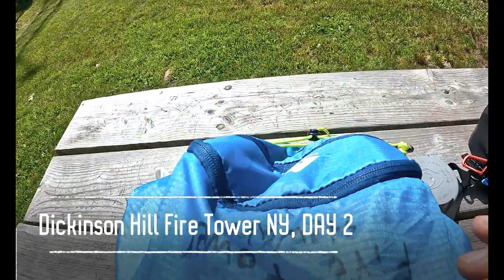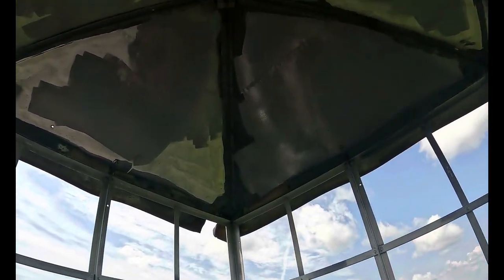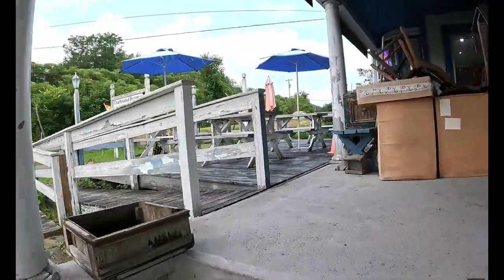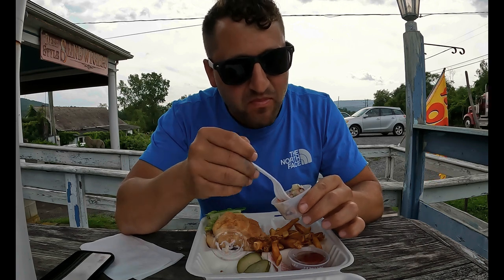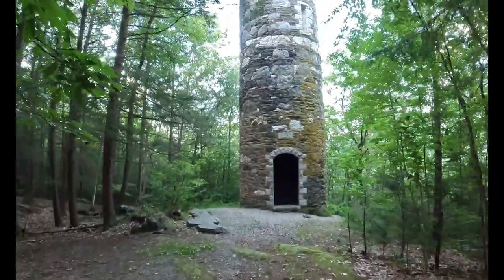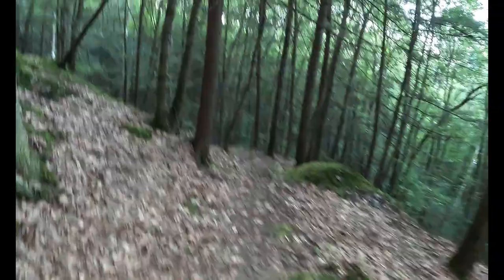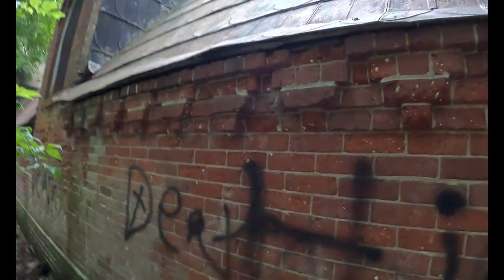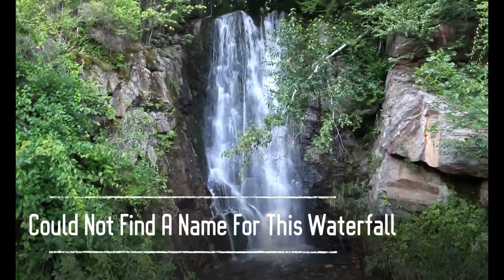Exploring The Brattleboro Retreat Tower! Part 4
BRATTLEBORO RETREAT WAS ESTABLISHED IN 1834 and was designed to provide humane care for patients suffering from mental illnesses.

As with many facilities for mental health during that period, doctors believed fresh air and exercise would help treat ailing patients. In 1887, construction began on Retreat Tower. Patients were designated to construct the tower as it was believed the physical activity would help their treatment.
Upon completion, it provided patients with breathtaking views of the surrounding area. Although meant to aid their health, the tower proved detrimental. It’s believed several patients ended their lives by leaping from the tower. The site is now home to various paranormal accounts.